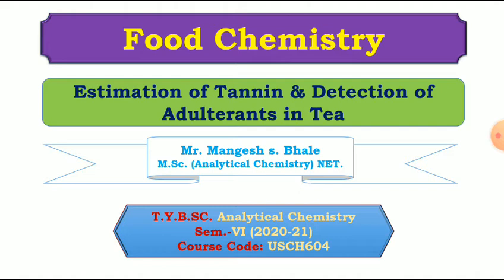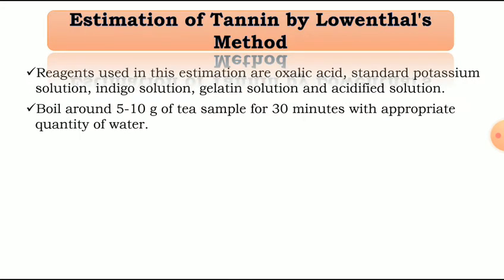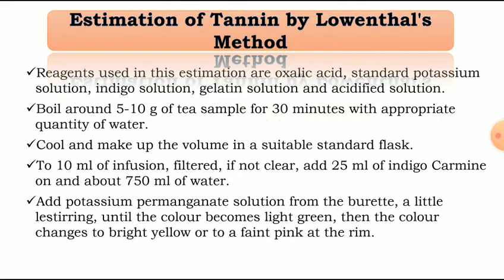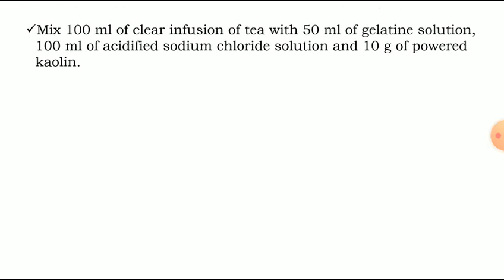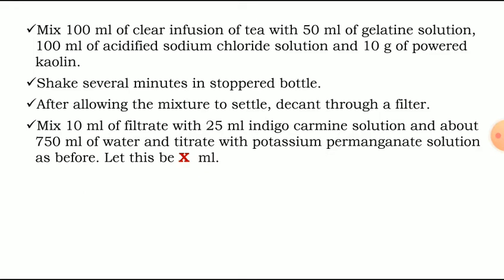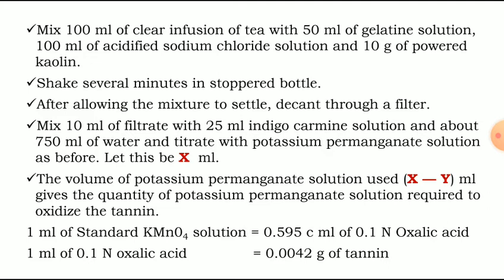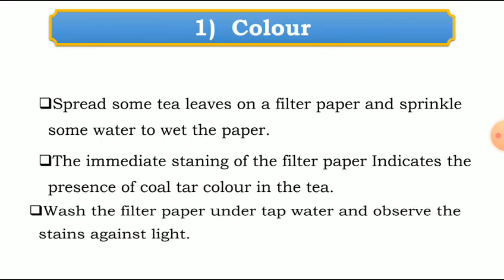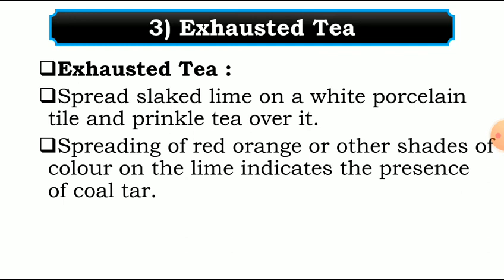Introduction to Food Chemistry Part-V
This video gives detailed information about Estimation of Tannin and Adulterants in Tea.